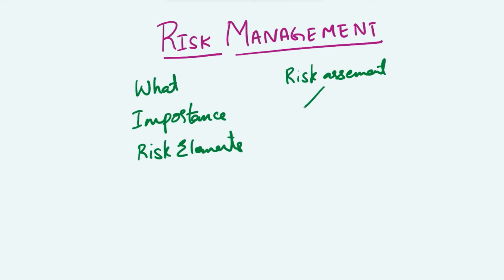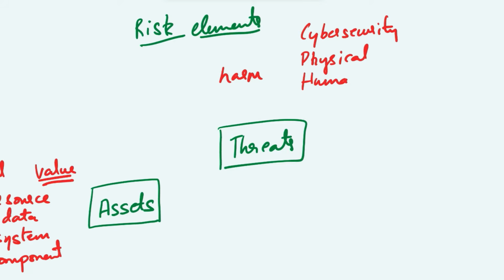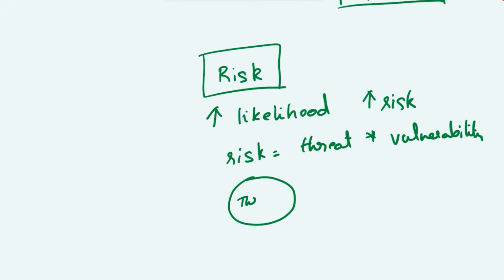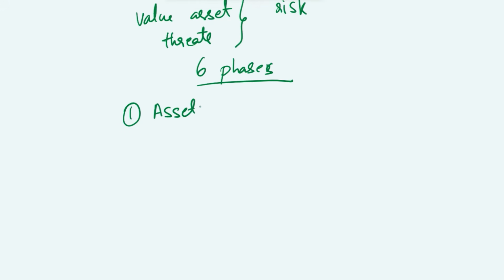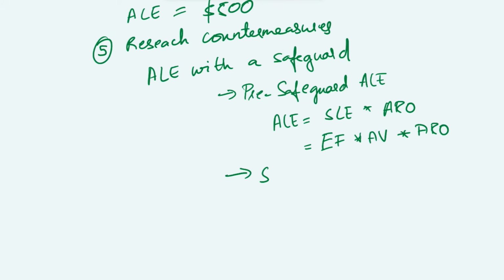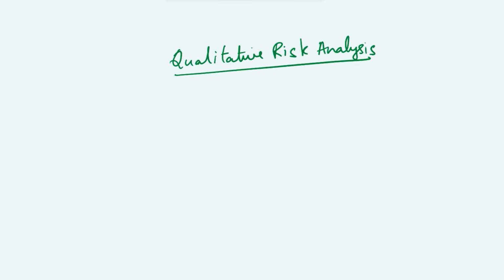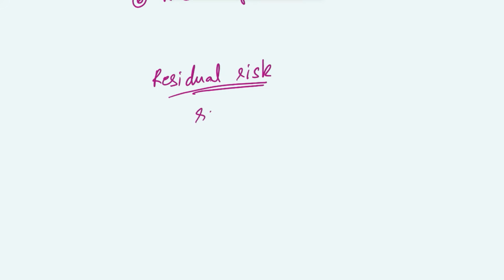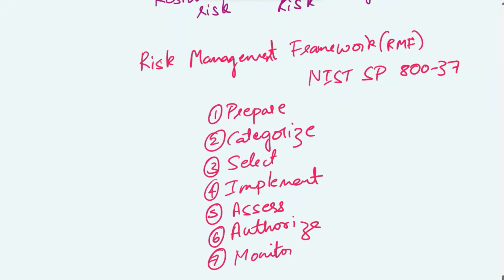Risk Management in Cybersecurity- Information Security Risk Management | Quantitative & Qualitative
This video includes:
 • Cybersecurity Risk Management | Information Security Risk Management
  ○ What is risk management?
  ○ Why is risk management important?
  ○ Risk elements and its types
   § Threat agent/actor
   § Threats
   § Vulnerabilities
   § Risk
   § Safeguards / security controls / controlmeasures
   § Assets
   § Asset Evaluation
   § Attach
   § Breach
  ○ Risk assessment/analysis and its types
   § Quantitative risk analysis
    □ Asset Valuation (AV)
    □ Exposure Factor (EF)
    □ Single Loss Expectancy (SLE)
    □ Annualized Rate of Occurrence (ARO)
    □ Annualized Loss Expectancy (ALE)
    □ Annual Cost of Safeguards (ACS)z
    □ Cost/benefit analysis of safeguards
   § Qualitative risk analysis
    □ Delphi technique
   § Hybrid risk analysis
  ○ Residual Risk
  ○ Total Risk
  ○ Risk response and its types:
   § Risk transfer/assign
   § Risk mitigation/reduction
   § Risk avoidance
   § Risk acceptance
   § Risk ignore/reject
   § Risk deterrence
  ○ NIST SP 800-37's Risk Management Framework (RMF) and its steps
   § Prepare
   § Categorize
   § Select
   § Implement
   § Assess
   § Authorize
   § Monitor